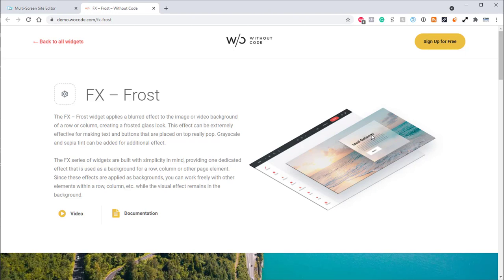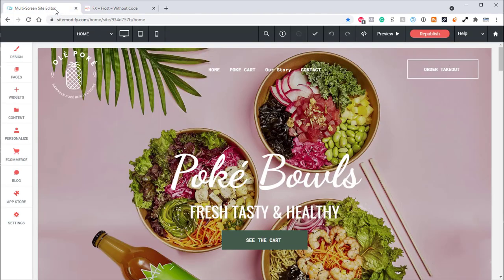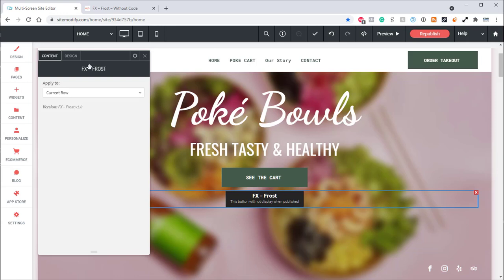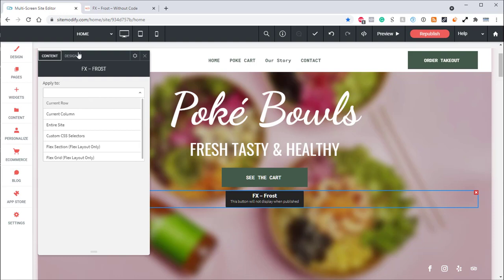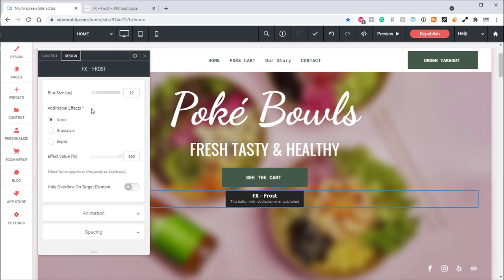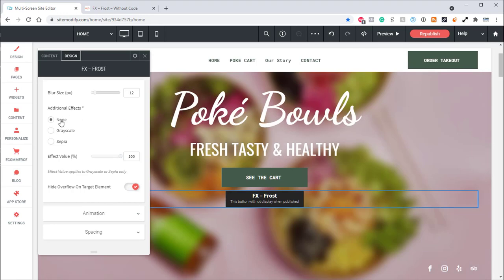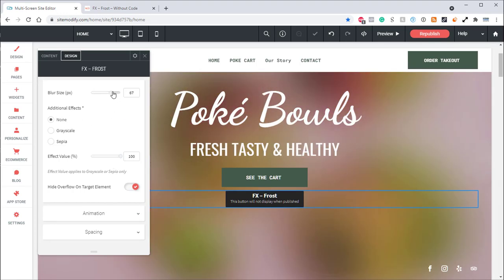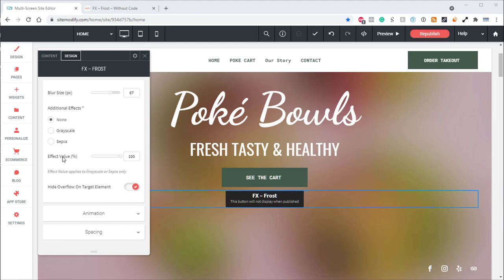FX – Frost Widget | Tutorial by Without Code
The FX – Frost widget applies a blurred effect to the image or video background of a row or column, creating a frosted glass look. This effect can be extremely effective for making text and buttons that are placed on top really pop. Grayscale and sepia tint can be added for additional effect.

Add a FX – Button Hover widget to your Without Code site. Learn how to customize this for your business. Try Without Code for free